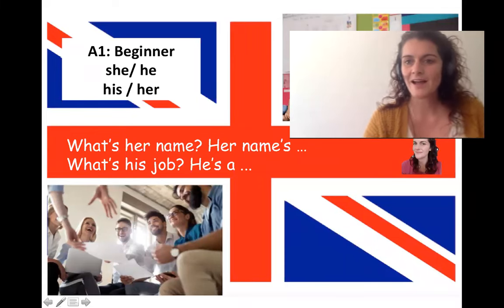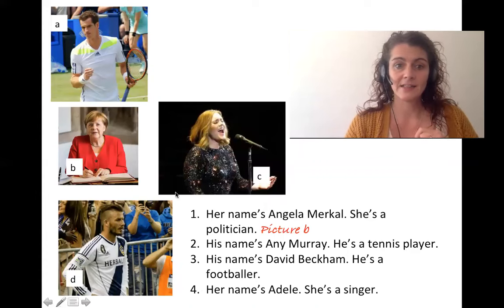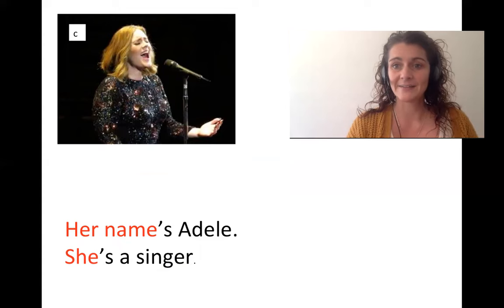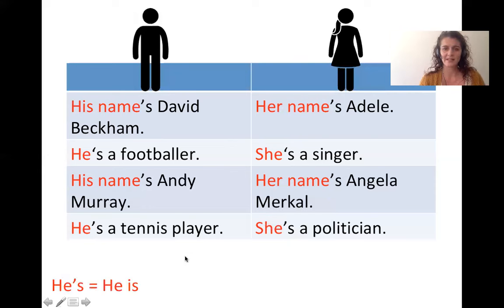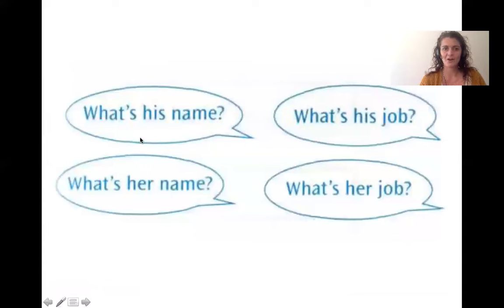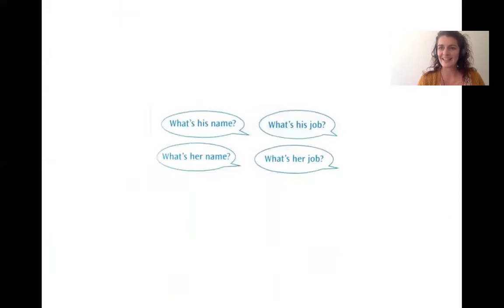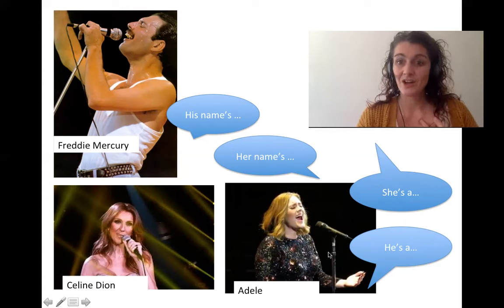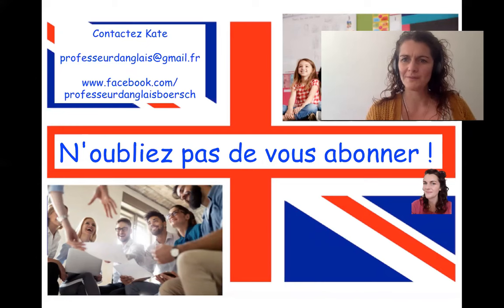🇬🇧 "He" or "She", "His" or "Her" - Lesson 3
In this video, I talk about the difference between "He" and "She", "His" and "Her", the articles of possession. Examples with celebrities!
Free English lesson